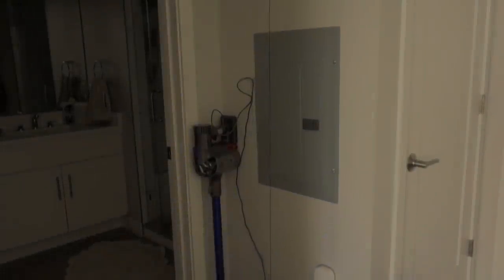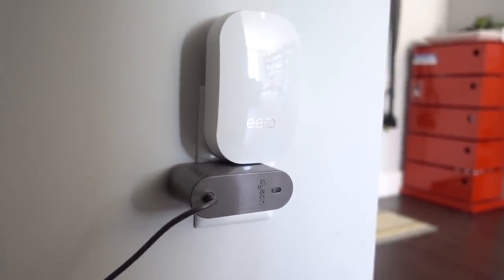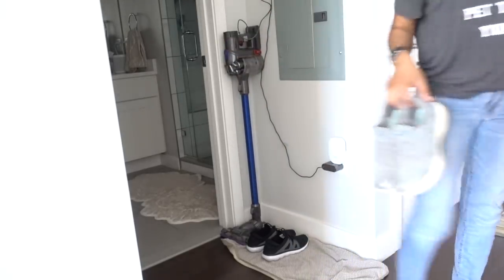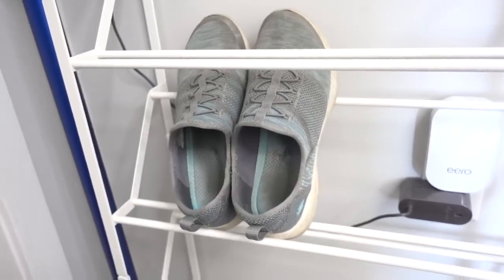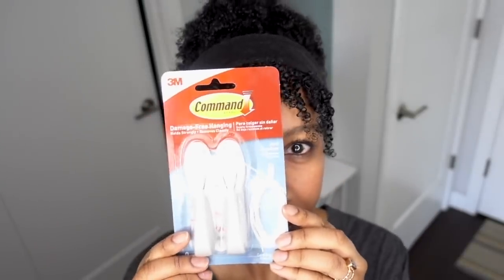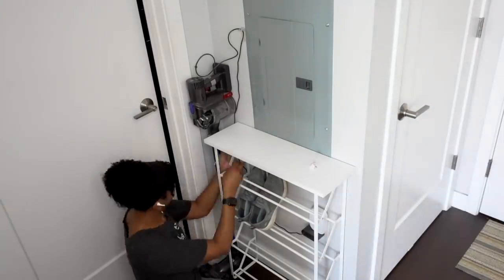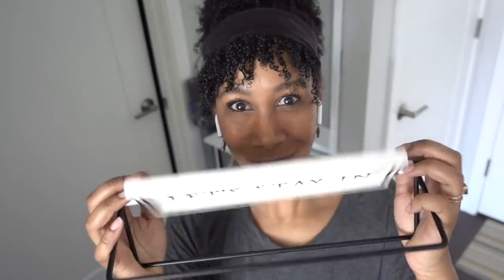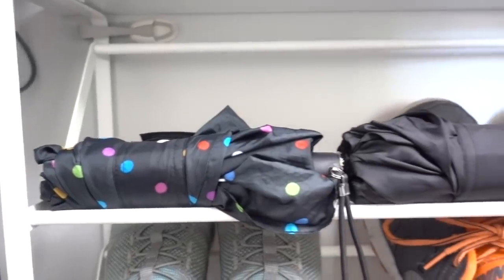Storage Solutions for Small Spaces: Entryway Shoe Storage! 👟👞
In today's video, I refreshed my entryway shoe storage which had been causing me grief for a very long time. It took me a very long time to figure out what to do with this space and how to make it cute and functional at the same time. If you are a looking for a very shallow entryway shoe storage solution, you came to the right video! I hope you enjoy this refresh!

Products Featured:
Yamazaki Slim Shoe Rack
Rubbermaid 8"x24" shelf
18" x 24" Mirror